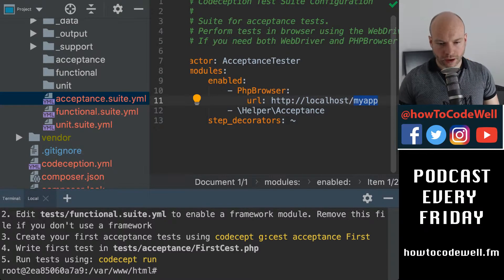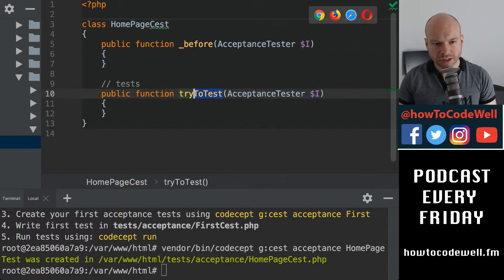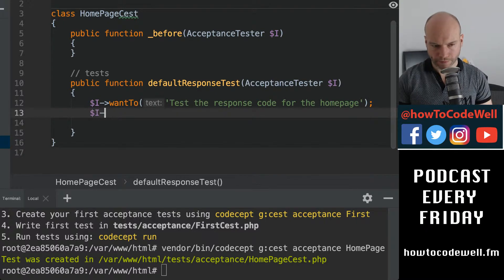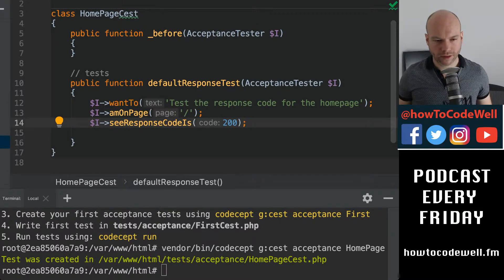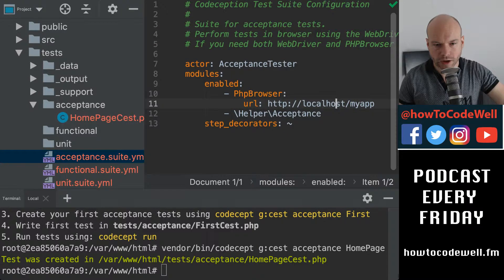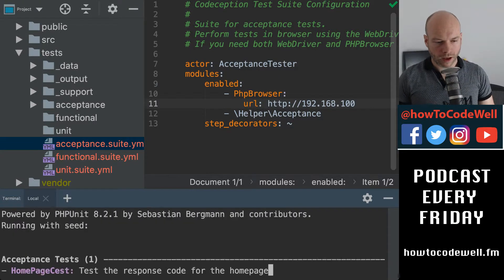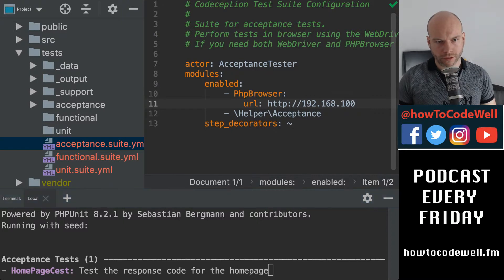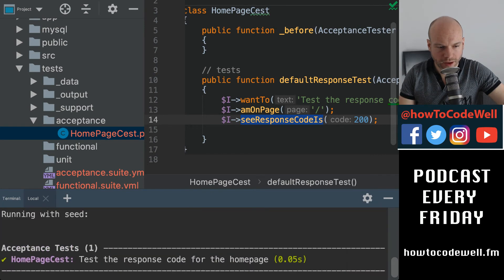Live Coding Clip: Writing PHP Codeception Acceptance Tests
Live coding clip: Writing a PHP acceptance test using Codeception
The full archived live coding stream is available on the How To Code Well channel